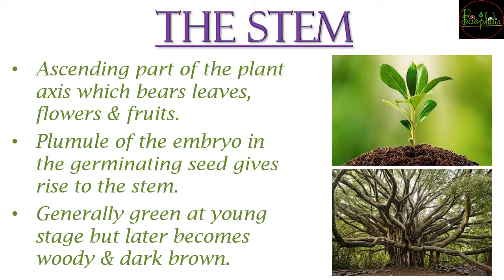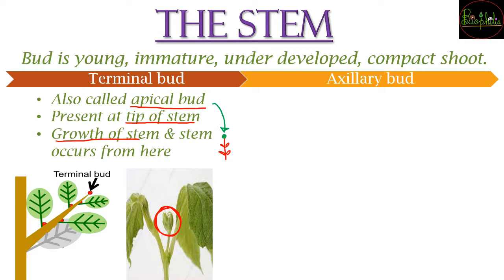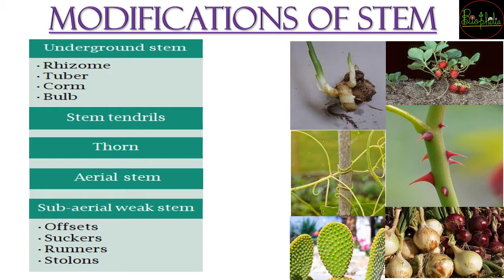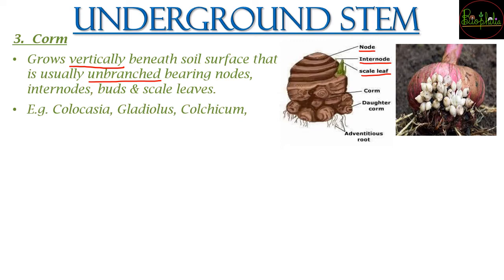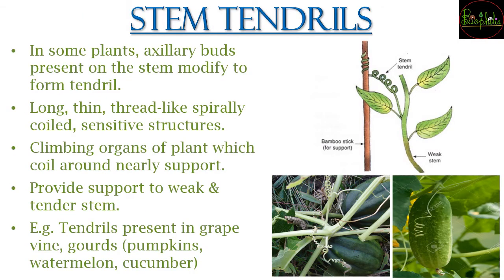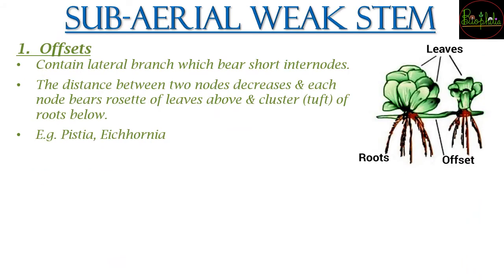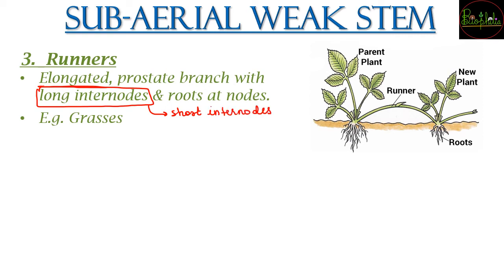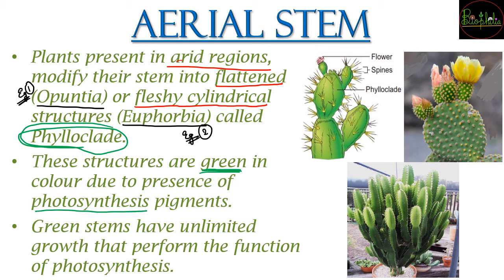Morphology of Flowering plants (PART - 2) Class 11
This video will cover the topics of Morphology of Stem including functions and modifications of it.

Links for previous part of this chapter.
PART - 1 Morphology of roots